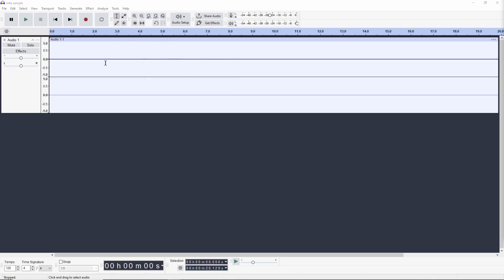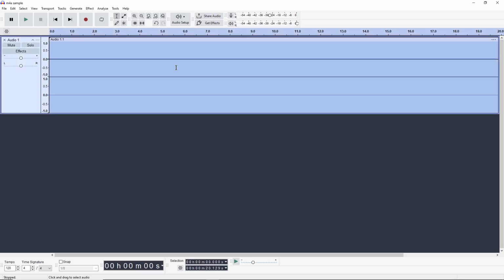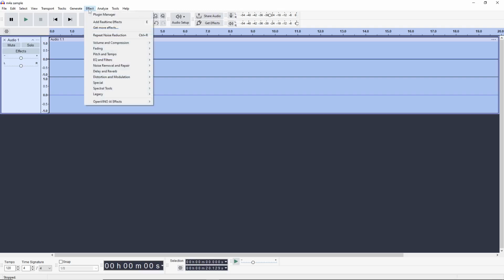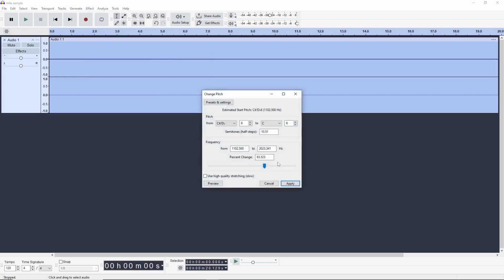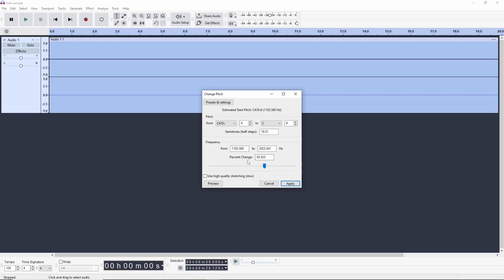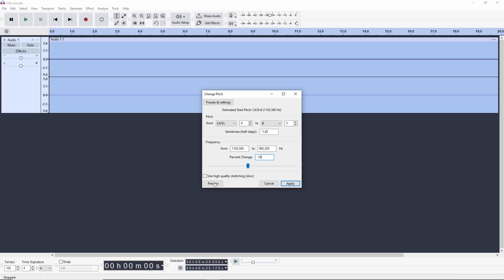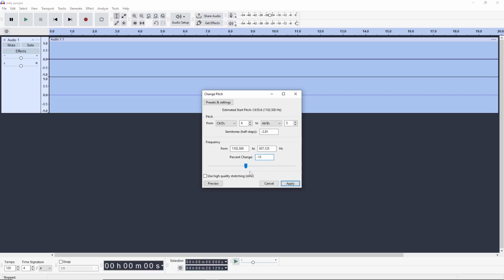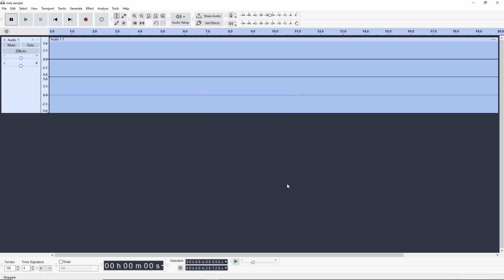How To Change Voice From Female To Male In Audacity | Tutorial 2026